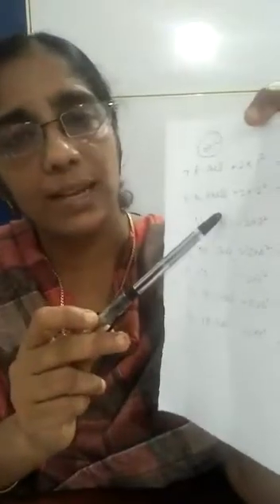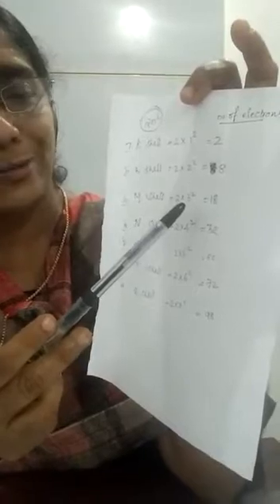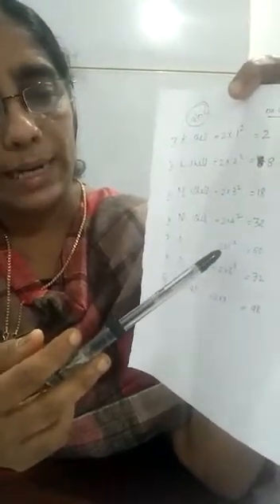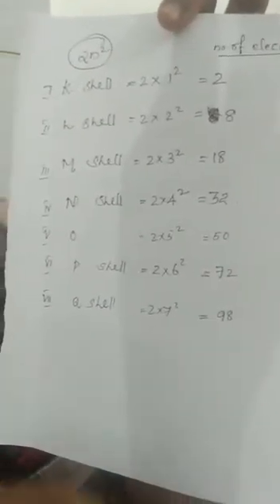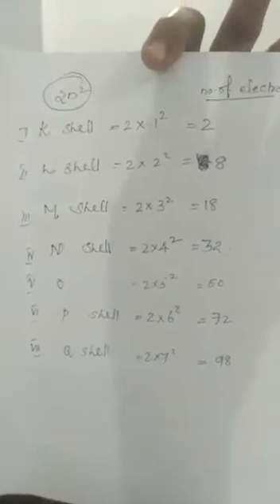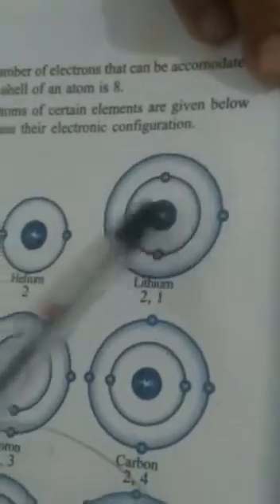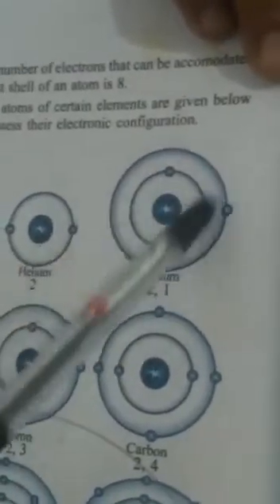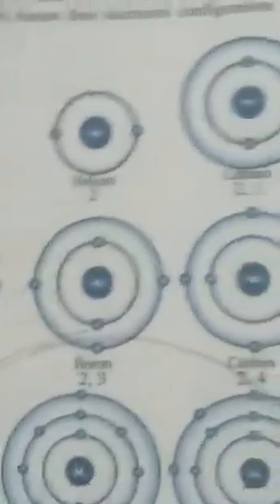Chemistry_std-9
study material
session-2